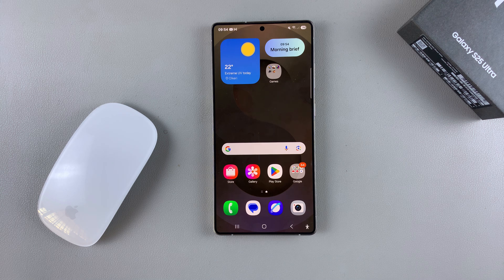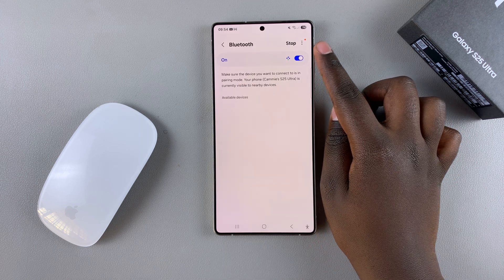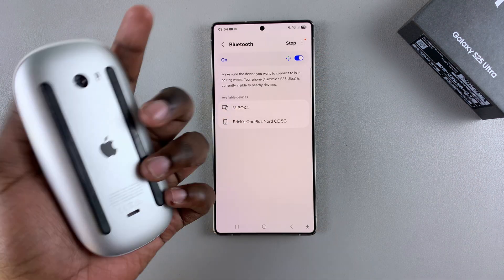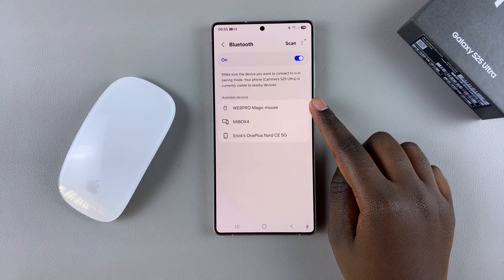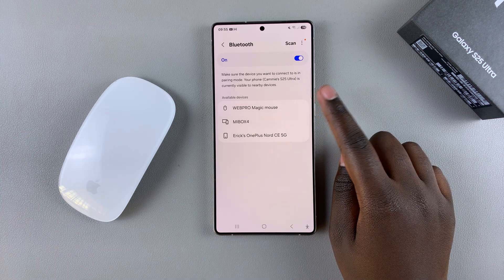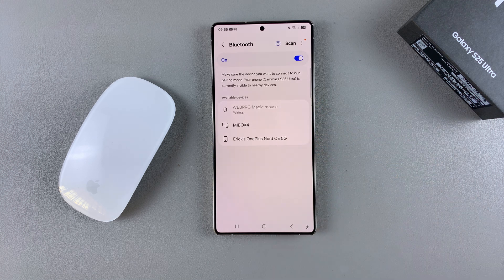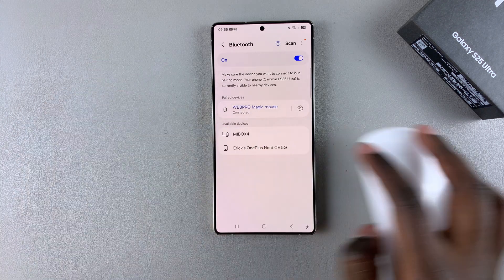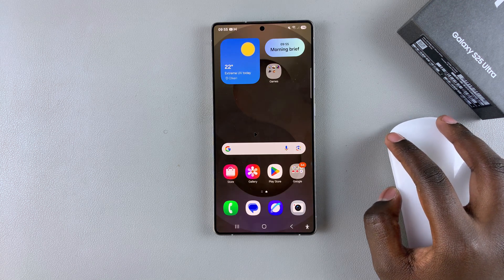How To Connect Bluetooth Mouse To Samsung Galaxy S25 / S25 Ultra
Here's how to connect any Bluetooth mouse to your Samsung Galaxy S25, S25+ or S25 Ultra. Pair and use a Bluetooth mouse on your S25.

How To Connect Bluetooth Mouse To Samsung Galaxy S25:
How To Connect Bluetooth Mouse To Samsung Galaxy 25 Ultra:
How To Pair Bluetooth Mouse To Samsung Galaxy S25:
How To Pair Bluetooth Mouse To Samsung Galaxy 25 Ultra:

Step 1: The first step in connecting your Bluetooth mouse is to ensure that Bluetooth is enabled on your Galaxy S25. Simply navigate to the Settings menu and select "Connections". Here, tap on the Bluetooth toggle to enable it.

You can also do this via the quick settings panel, by long pressing on the "Bluetooth" tile and tap on "Details".

Step 2: Next, make sure your Bluetooth mouse is powered on and in pairing mode. Most mice have a dedicated Bluetooth button—hold it down for a few seconds or toggle it on to put it in pairing mode.

Step 3: Now that your mouse is in pairing mode, go back to your Galaxy S25 and tap on "Scan" to find available devices.

Step 4: Select the name of your mouse from the list, then tap on "Pair" to confirm the selection. Once selected, the mouse will establish a connection with your Galaxy S25.

Step 5: To ensure that the connection is successful, you can try navigating with the Bluetooth mouse on your S25.

Cell Phone Tripod Adapter